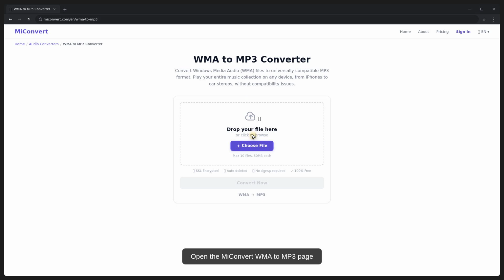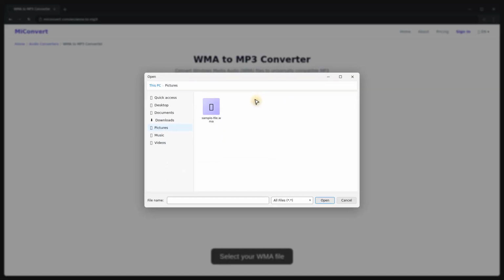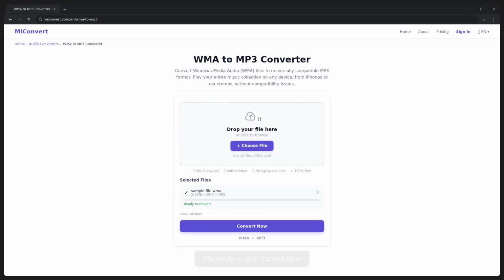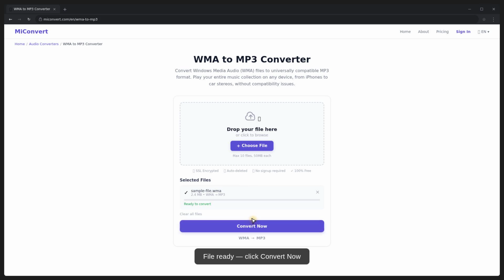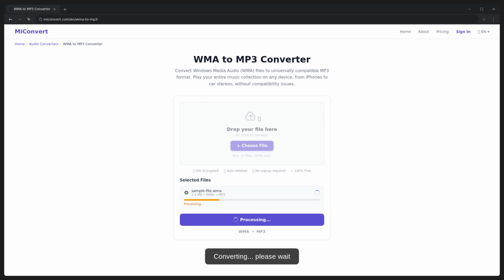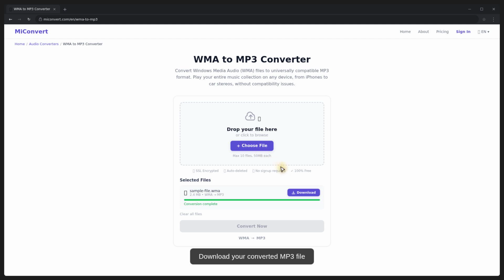Best Free WMA to MP3 Converter — No Installation Needed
Converting WMA to MP3 has never been easier! Quick tutorial 🚀

⏱️ Chapters:
0:00 Let's go!
0:06 Find the converter
0:14 The converter page
0:20 Upload your file
0:28 Hit convert
0:35 Download & done!